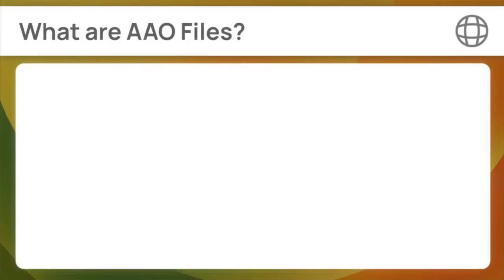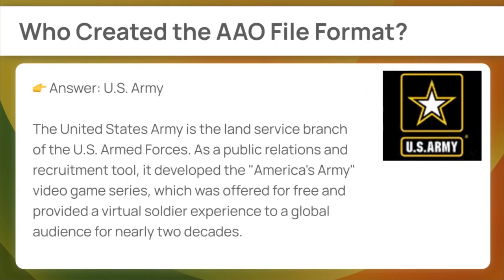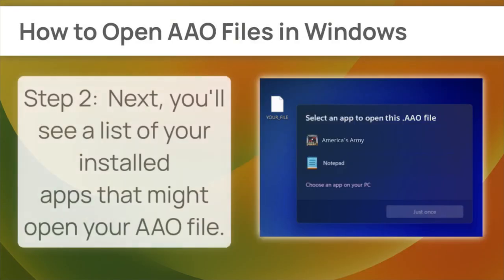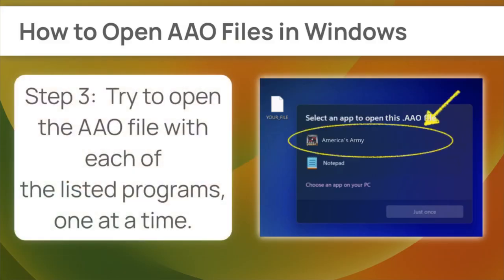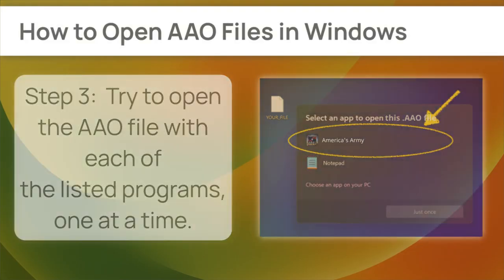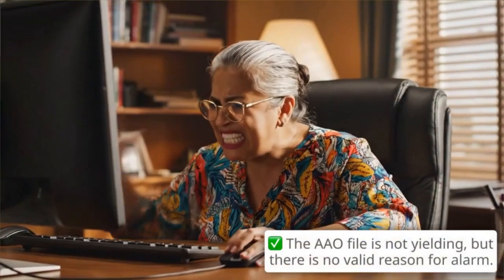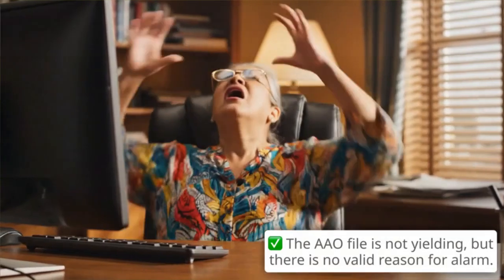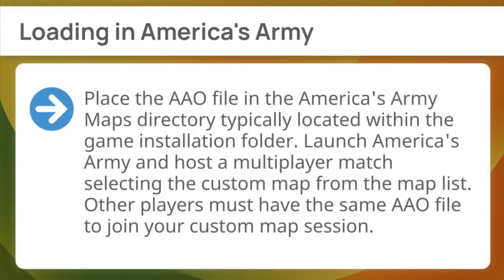AAO File Guide: Opening America's Army Map Files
Your America's Army Operations Game File won’t open? This video will help. I’ll show you how to open, preview, and fix AAO files on Windows—including those your PC refuses to recognize.

An .AAO file is a data file associated with "America's Army," a series of tactical first-person shooter games developed by the U.S. Army. Players encounter these files within the game's installation directory, as they contain essential game data like maps, textures, character models, or other game assets.

These files are typically proprietary binary archives or data containers based on the Unreal Engine, which powers the game. The format is designed to be efficiently loaded by the game engine, compressing assets to reduce disk space and improve loading times, while also obfuscating content from casual modification.

▶ Tutorial Highlights:

- Rebuild corrupted AAO file associations
- Discover the purpose of the AAO file
- Learn the history behind the AAO file format
- Distributing Custom Maps
- Address Windows conflicts stopping AAO files
- See which programs can open this AAO file type
- Editing with UnrealEd
- Loading in America's Army

▶ AAO Compatible Apps:

America's Army (U.S. Army)

🛠️ Troubleshooting Steps:

1️⃣ Loading in America's Army

Place the AAO file in the America's Army Maps directory typically located within the game installation folder. Launch America's Army and host a multiplayer match selecting the custom map from the map list. Other players must have the same AAO file to join your custom map session.

2️⃣ Editing with UnrealEd

Install the America's Army Map Editor based on UnrealEd from the official America's Army community resources. Open the AAO file via File then Open within the editor to modify geometry textures lighting and gameplay elements before saving back to AAO format for distribution.

3️⃣ Distributing Custom Maps

Share AAO files through America's Army community forums map mirror sites or dedicated mod hosting platforms. Include readme documentation describing gameplay objectives and any specific game version requirements. Encourage players to verify file integrity before joining custom map servers.

Timestamps:

00:00 - AAO File Opening Guide
00:23 - Understanding AAO Files
00:44 - AAO File Layout Explained
01:01 - Supported Programs: AAO
01:17 - Open AAO Files
01:44 - AAO Troubleshooting Tips
02:43 - One Viewer for All